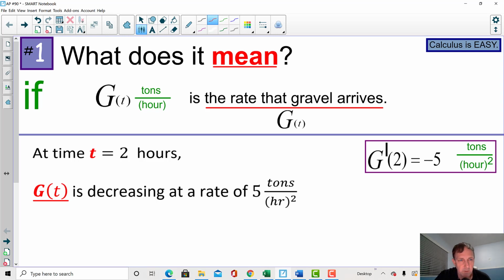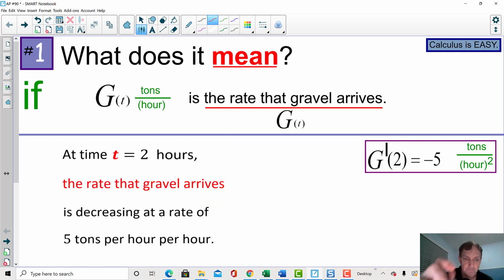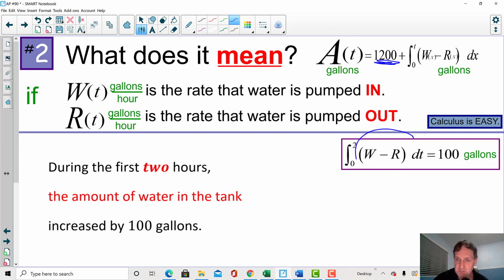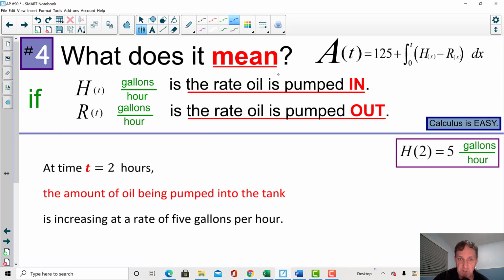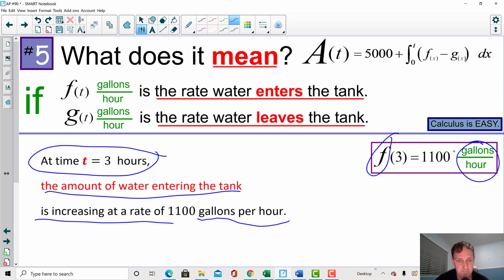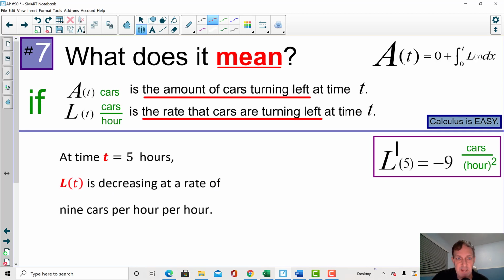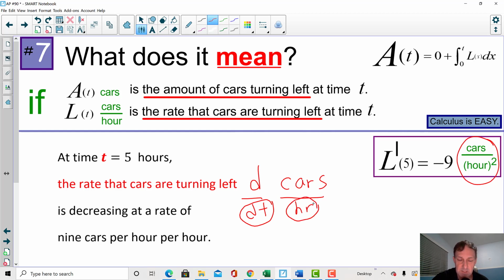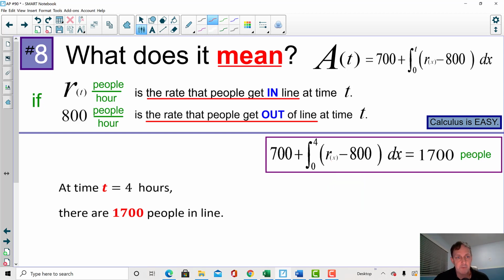Leanza AP Calculus Total Change Theorem HW # 90